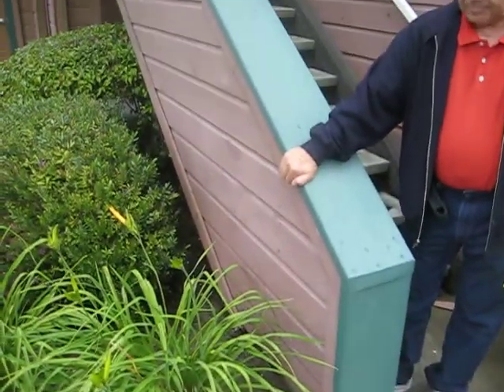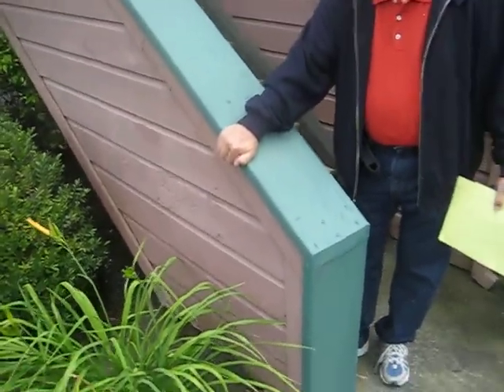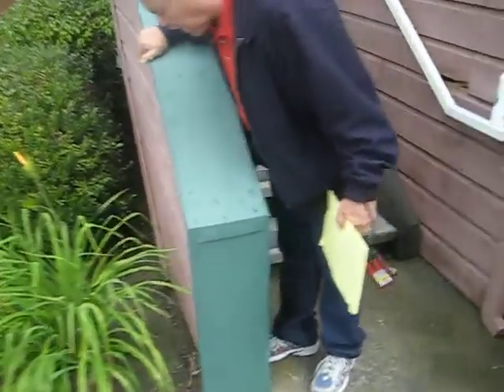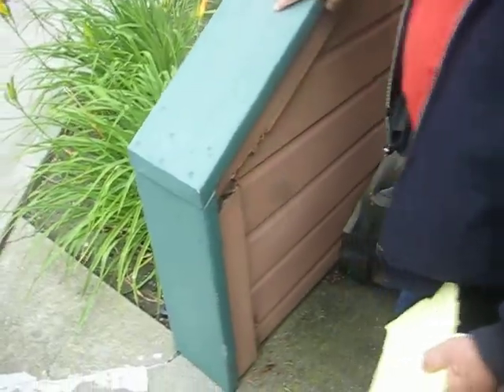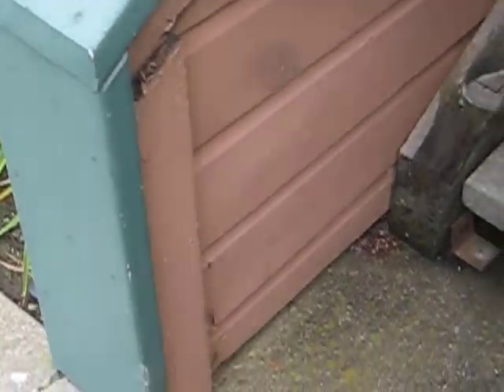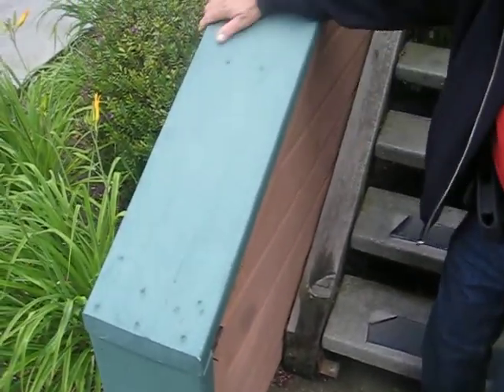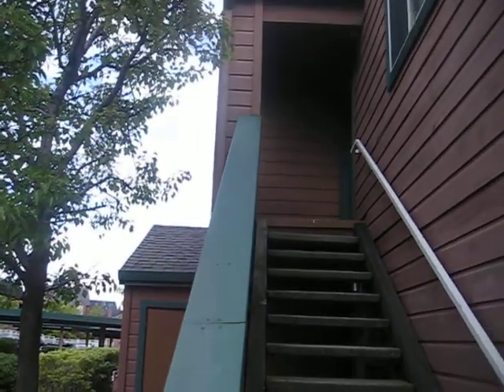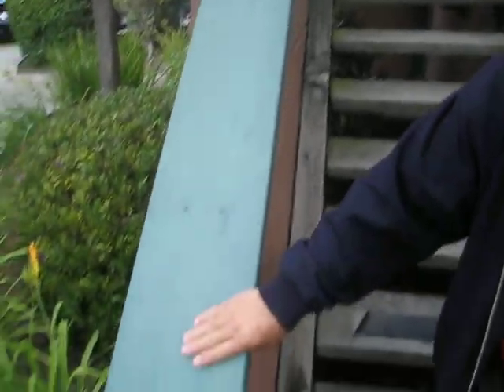The Summit Apartments - Reinforcing a stairway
SPC assessing the water damage